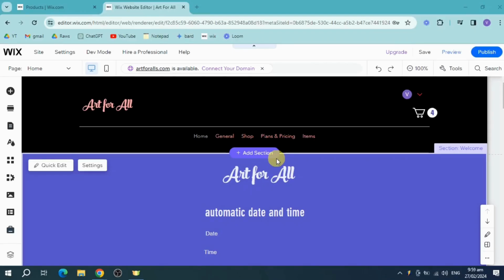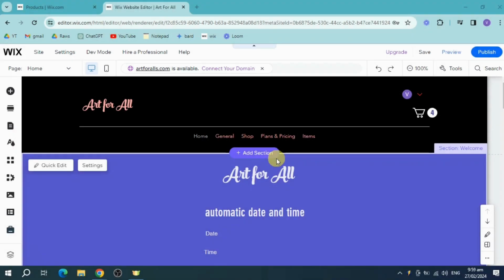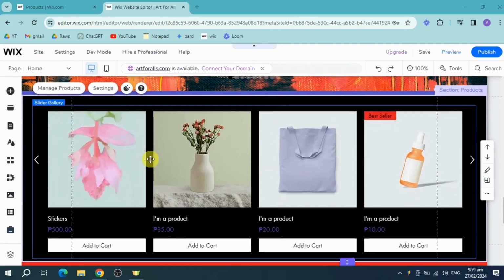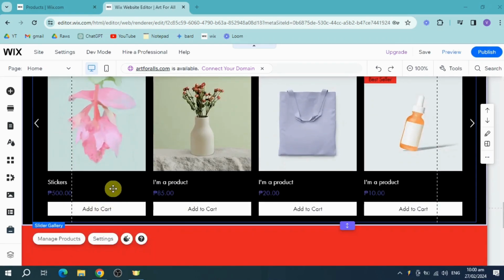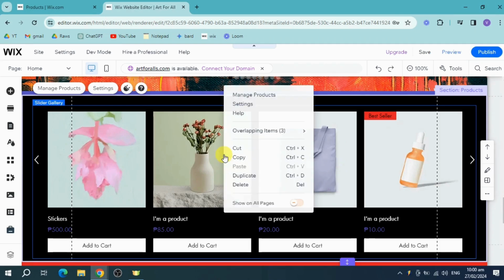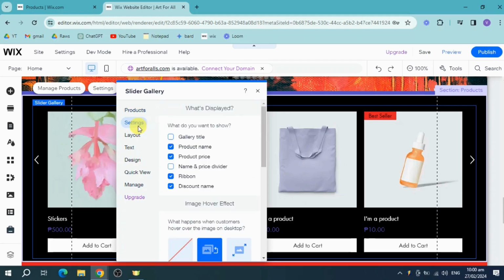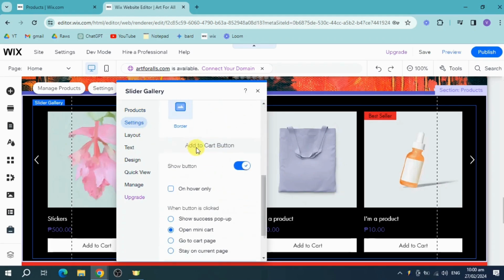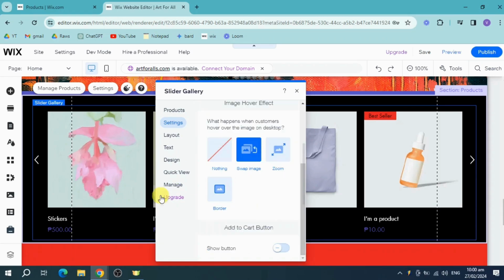How to Remove Add to Cart From Products on Wix | Wix Tutorial (2027)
Looking to remove the "Add to Cart" button from your products on Wix? This tutorial will guide you through the process, perfect for beginners who want to control how their products are displayed or manage inventory. I'll walk you through the steps needed to hide or remove the "Add to Cart" button, ensuring your product pages align with your business needs.

In this tutorial, you'll learn:
Why you might want to remove the "Add to Cart" button from your products.
Step-by-step instructions on how to hide or remove the "Add to Cart" button in the Wix Editor.
Tips for managing your product pages and providing alternative actions for customers.

Customize your product display—follow these steps to remove the "Add to Cart" button from products on Wix and tailor your site to your business goals.

Chapters:
00:00:00 Introduction
00:00:10 Navigate the Product Page
00:00:21 Customize Gallery Settings
00:00:31 Slider Gallery Settings
00:00:41 Remove Add to Cart Button in Wix